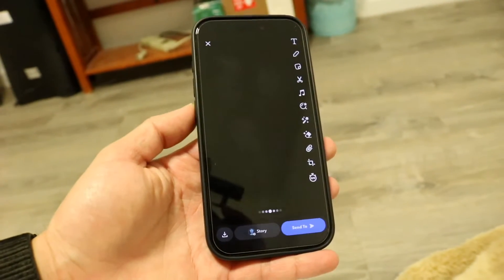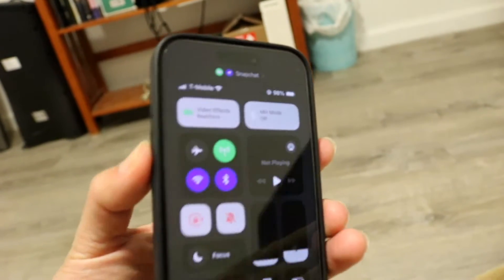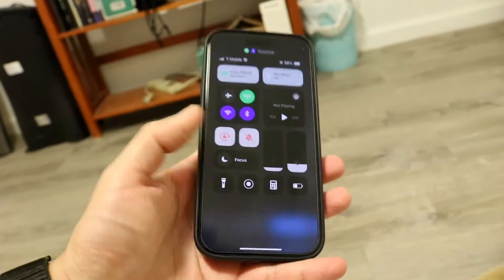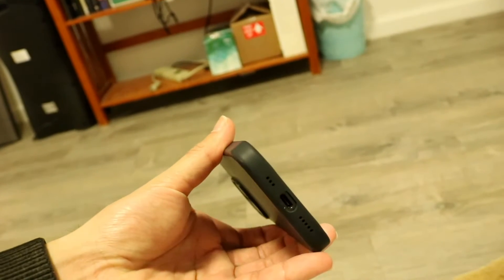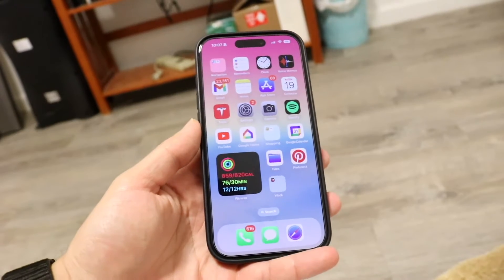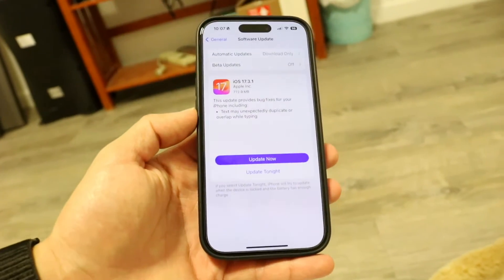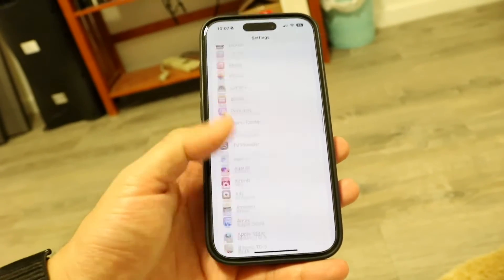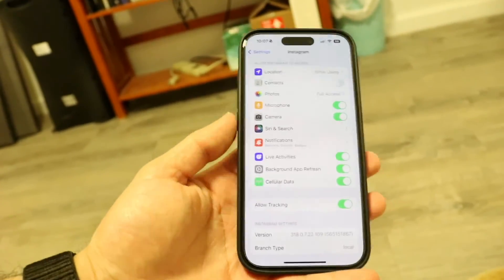How To FIX Microphone Not Working On iPhone! (2024)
Here is exactly How To FIX Microphone Not Working On iPhone! (2024)